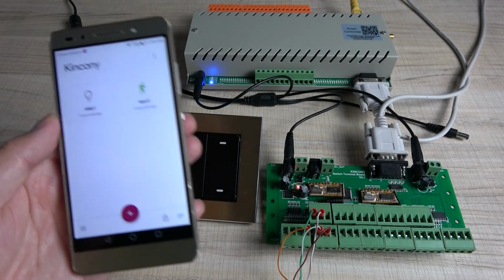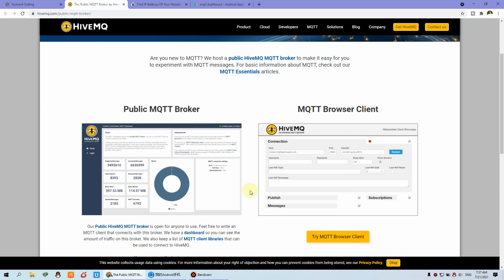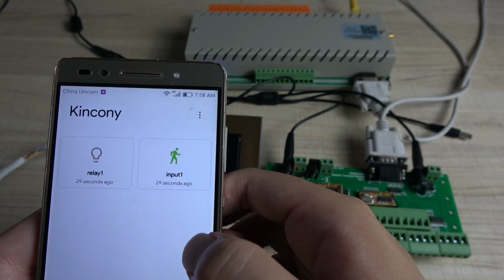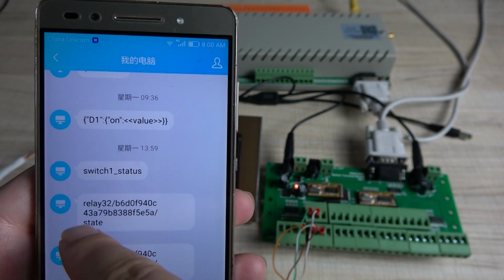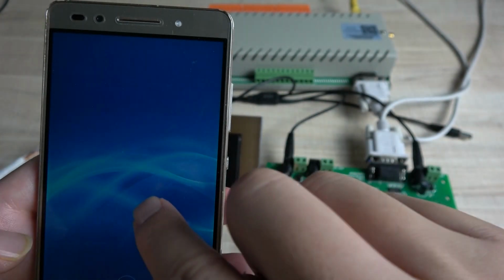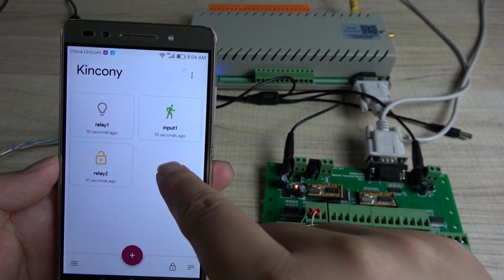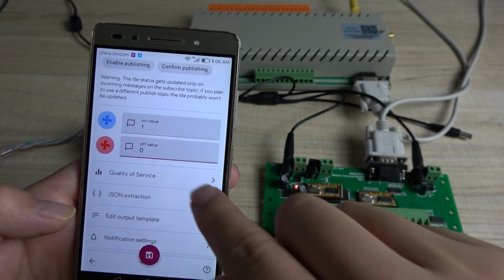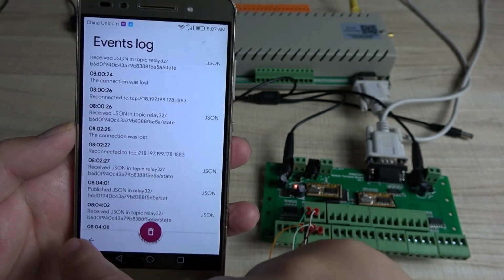KC868-H32B connect to free internet MQTT broker work without KinCony's cloud server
You can remote control H32B's relay ON/OFF and monitor input sensor state on mobile phone.

Let your KC868-H32B smart relay controller connect to public or your own private MQTT broker service. Then you can use free MQTT dashboard application or design your own mobile phone application to use.

Mobile phone application have many free versoin by Google play store or Apple store, just search "MQTT Dashboard".